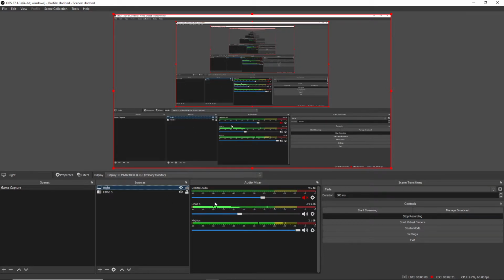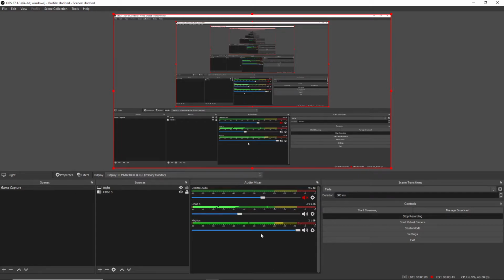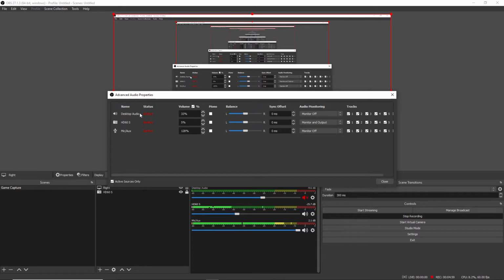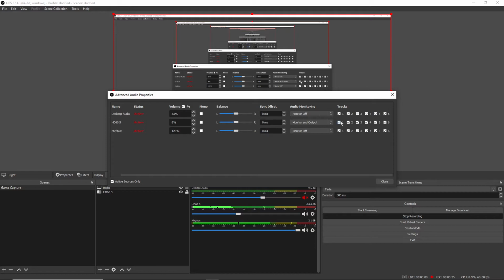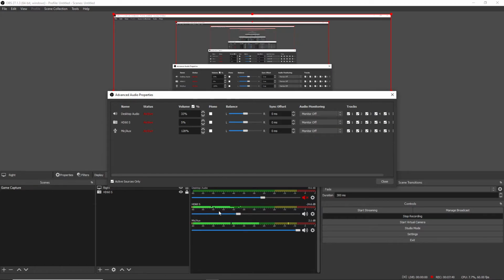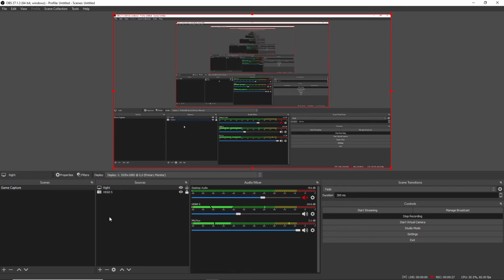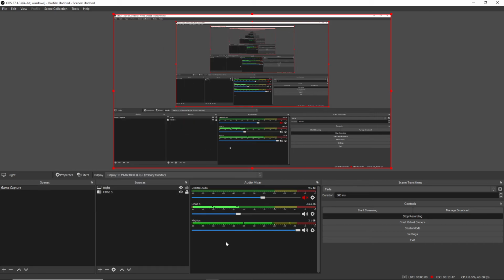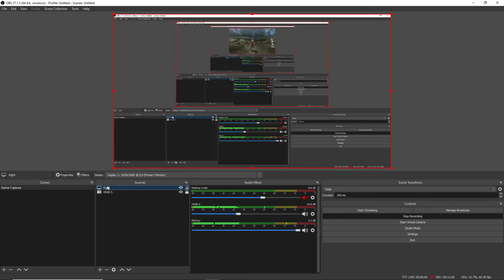OBS Audio Tech Support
This is a short OBS Audio Tech Support video, to help people who are having issues with getting audio to work with the Elgato game capture hardware and OBS (Open Broadcasting Software).